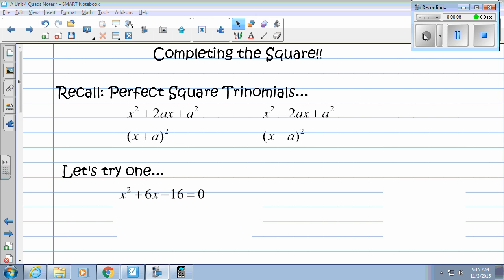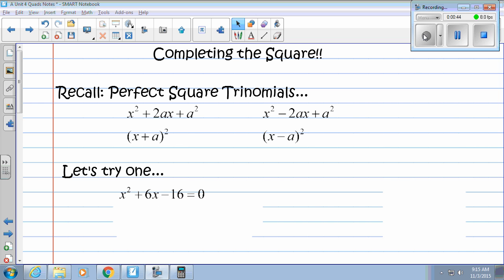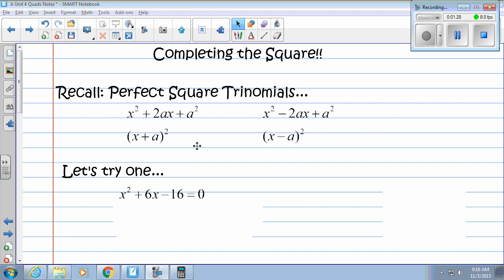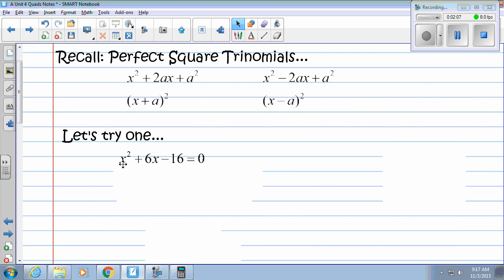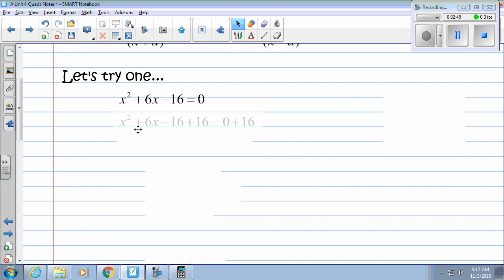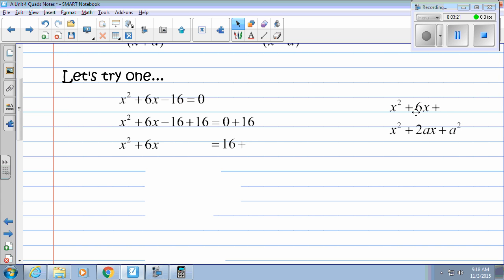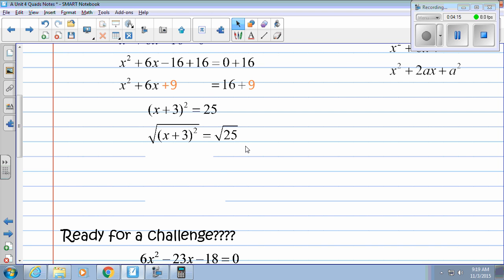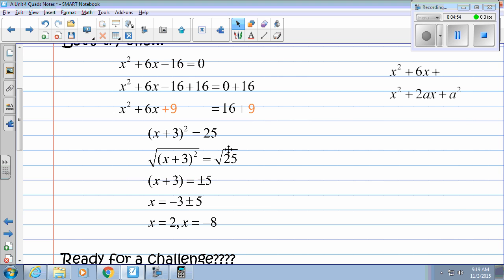Completing the Square